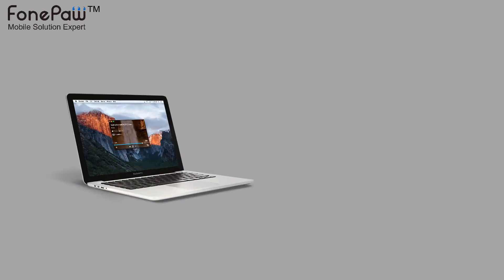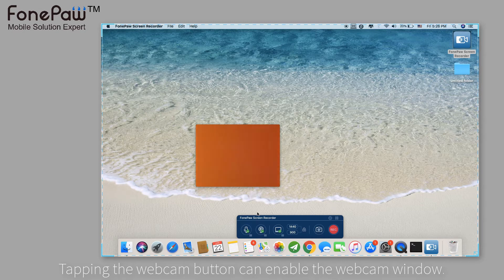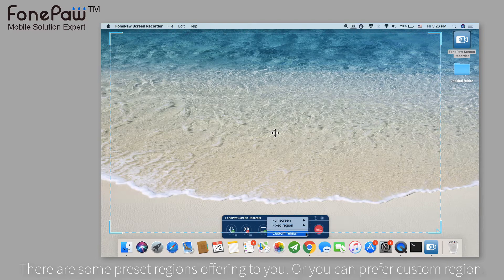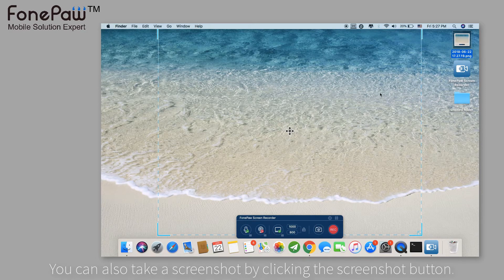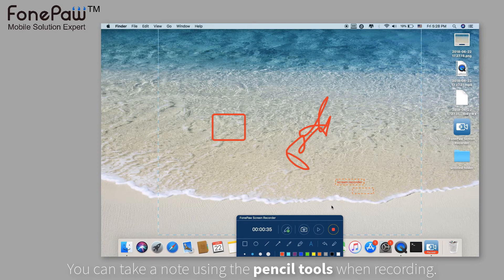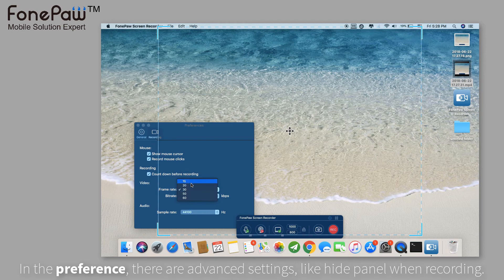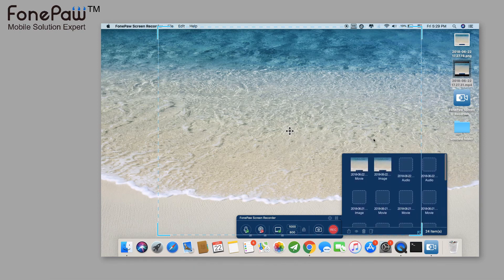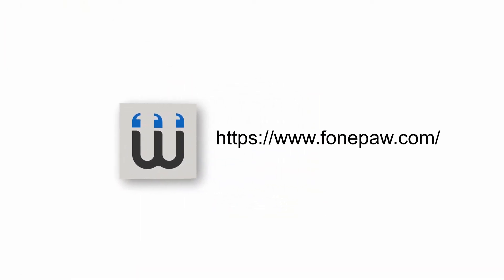Screen Recording Capturing Software for Mac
Have you ever wanted to record something happening on your Mac? Perhaps you are watching a video, and want to grab a clip; maybe you are trying to show someone how to do something, and a video would make it so much simpler; you'd like to preserve a FaceTime call for safekeeping, or maybe you need to record some strange behavior if an app or website isn't working as you would expect.

This video is showing you a new screen recorder for Mac, which can easily help you record on Mac and you can make notes while recording.